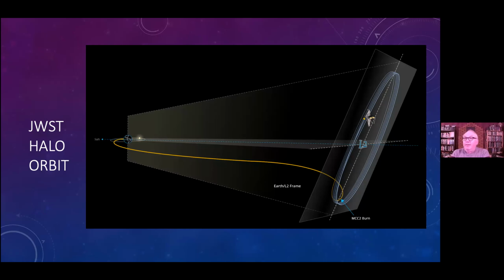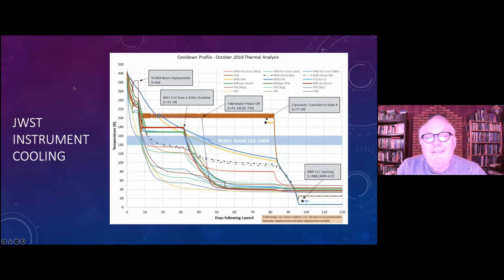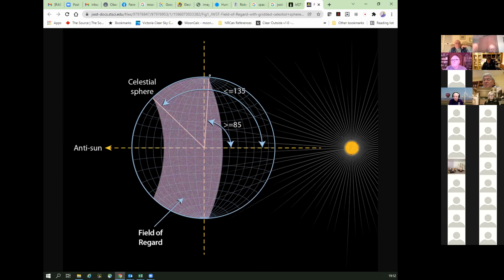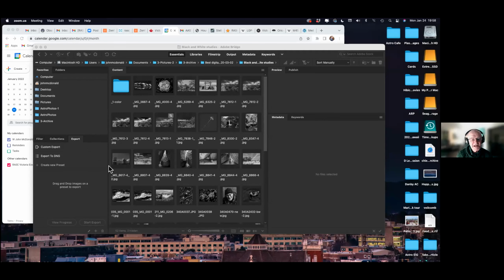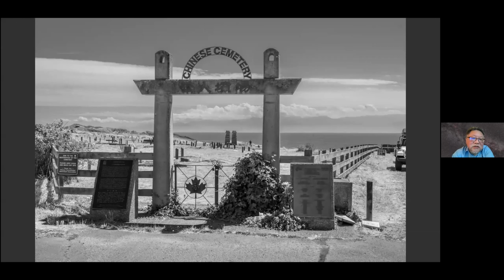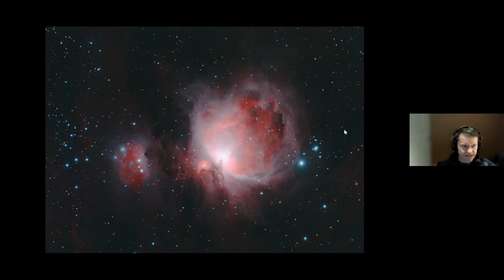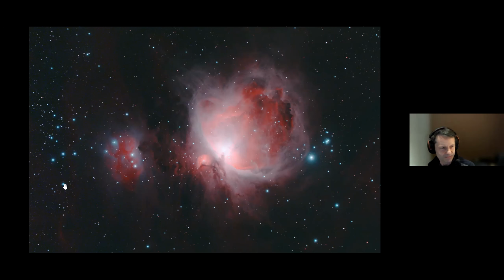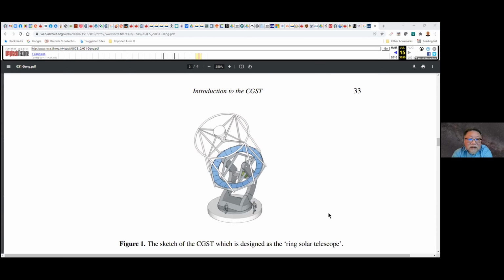Astronomy Cafe - Jan 24, 2022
Astronomy Cafe - January 24, 2022  - transcript video
The Zoom video transcript recording for the online meeting of RASC Victoria Centre's Astronomy Cafe.

0:00:00 - Chit chat
0:01:00 - JWST Report - Chris Gainor
0:19:17 - Black and White photography
0:36:05 - Methods of Observing and Scientific Illustration
0:41:00 - Astrophotos - Brock Johnston
0:45:06 - Missing RASC 2022 calendars - Chris Gainor
0:54:50 - Recent and future astronomy presentations
1:09:25 - FDAO Report - Lauri Roche
1:14:50 - Pearson College Report - Bill Weir
1:17:36 - end